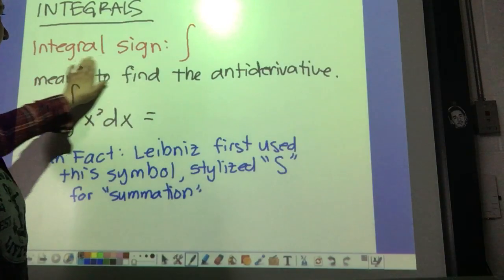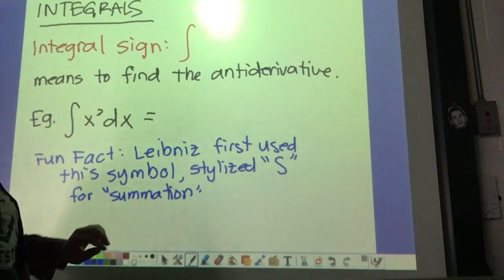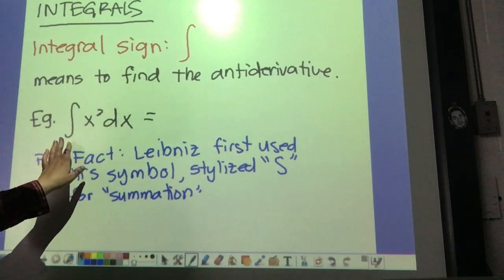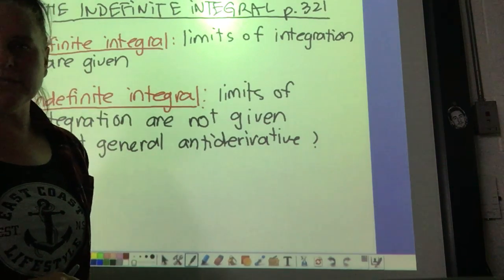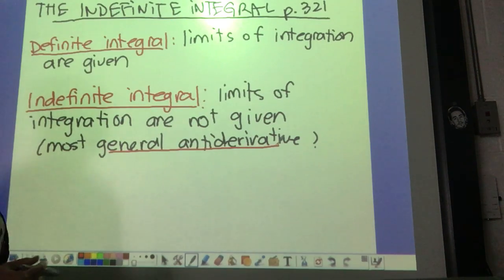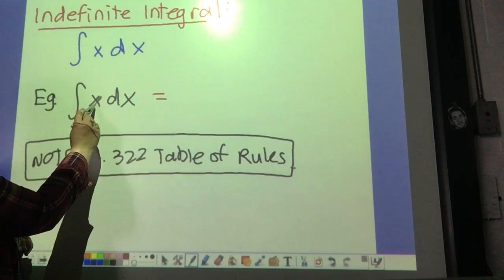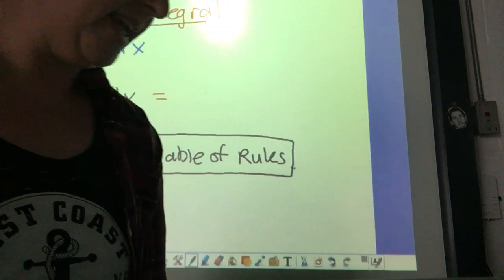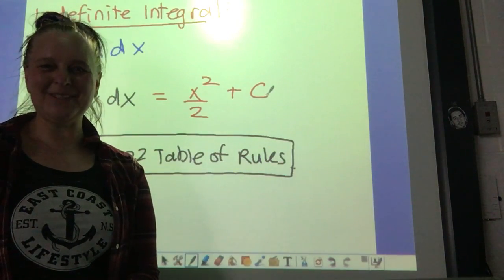June 3 Indefinite Integrals